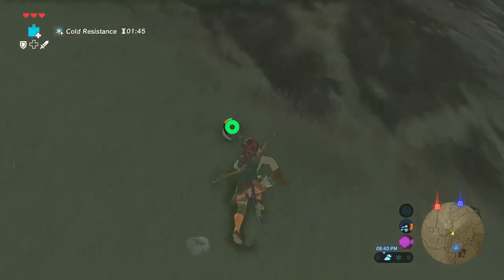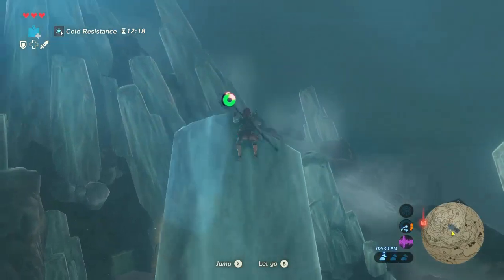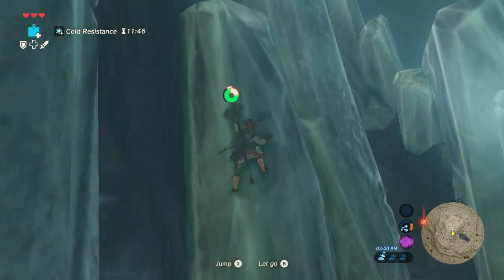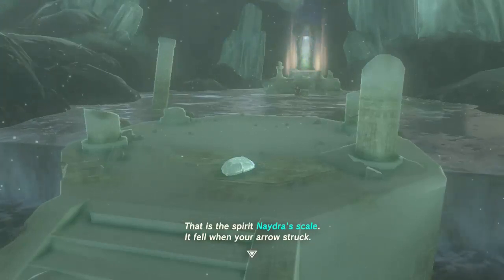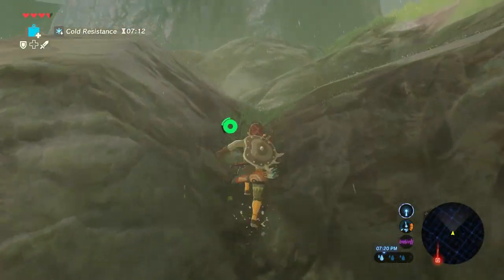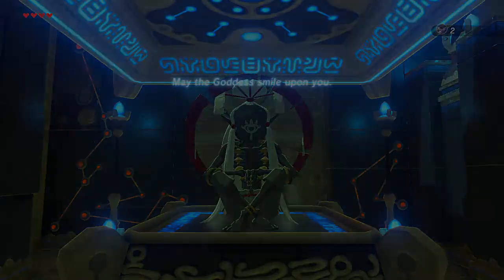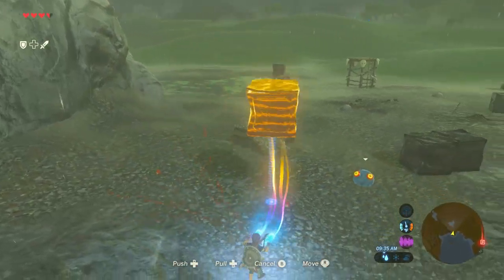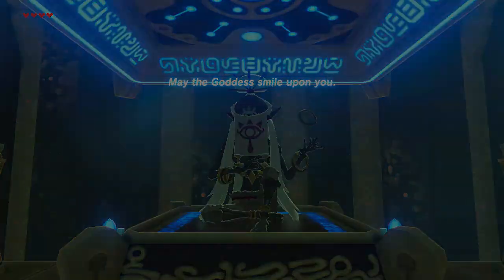Breath of the Wild (7) Malice Dragon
After running out of supplies Link only has one option to set the Firebending master free from his prison of malice... Javelin toss!!!